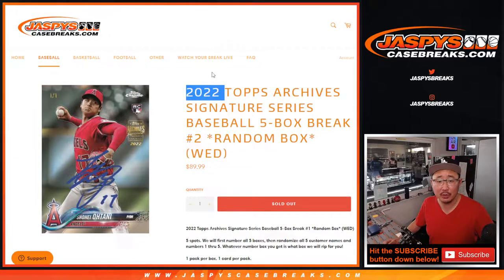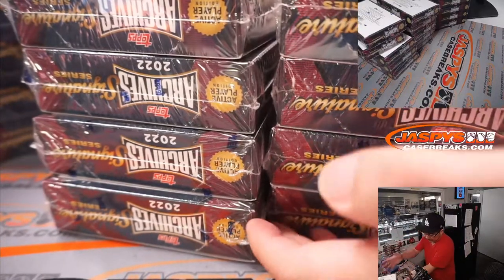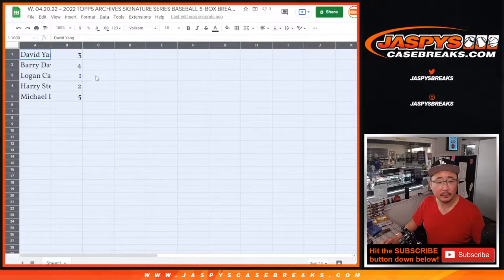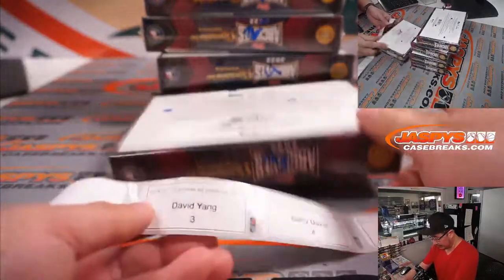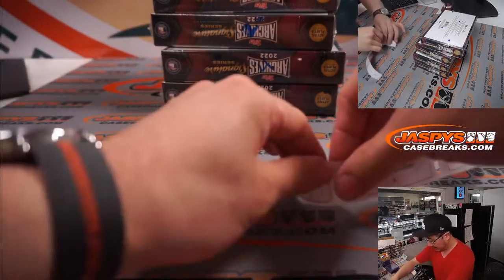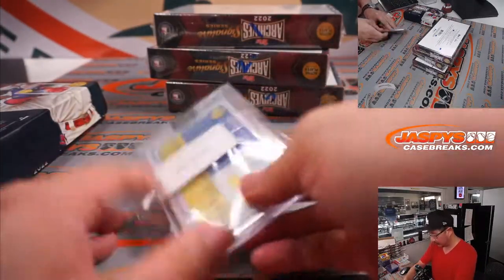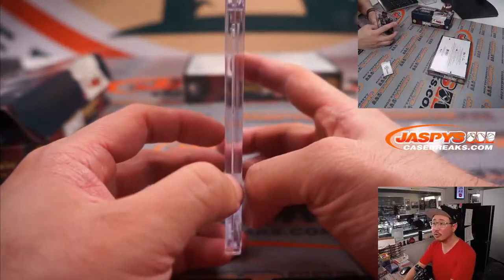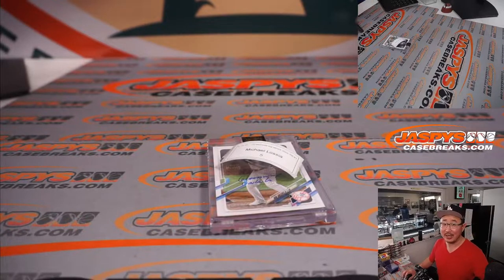W, 04.20.22 ~ 2022 TOPPS ARCHIVES SIGNATURE SERIES BASEBALL 5-BOX BREAK #1 *RANDOM BOX*